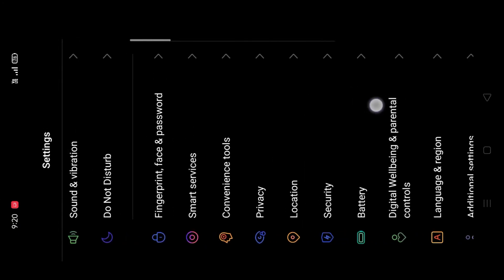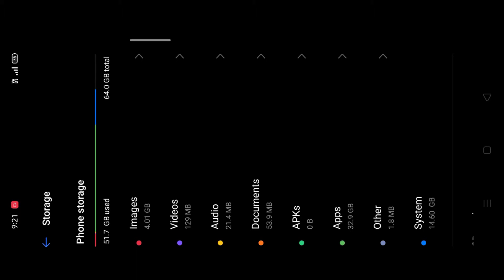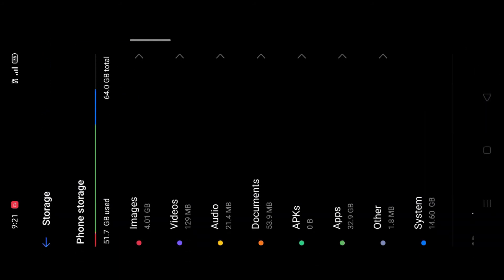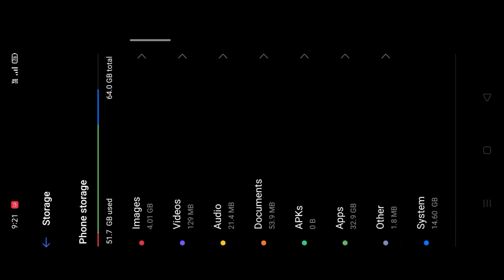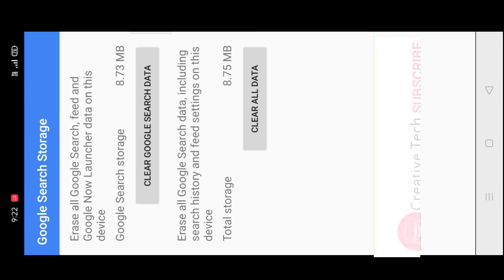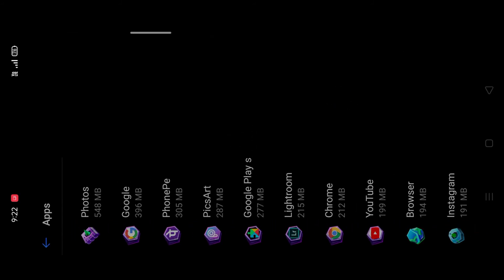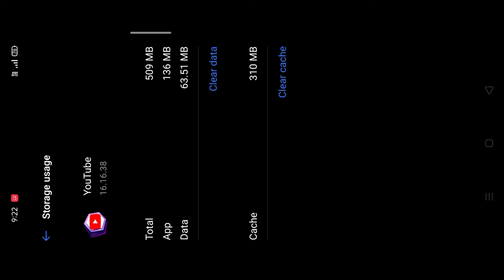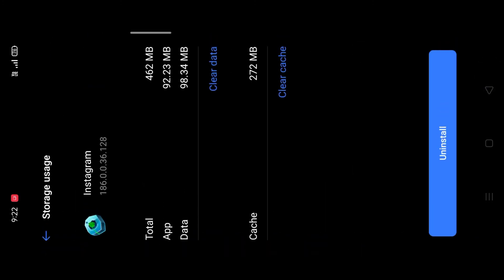How to clean-up Phone Storage Without deleting anything.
hello friends in this video I am going to show you how to clean your smartphone storage Without deleting anything thing.